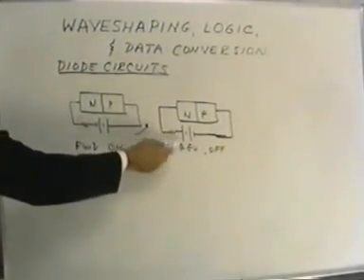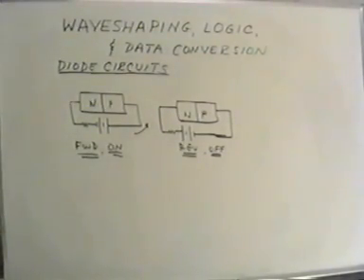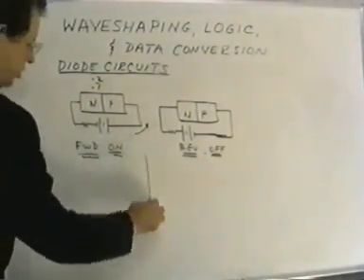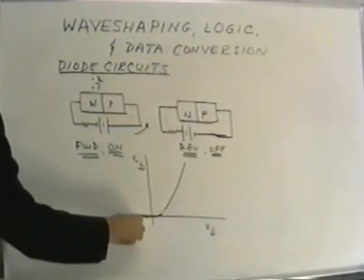E-440 Lesson 10 Sample Review and Examples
This is a short sample taken from Lesson 10 of Review and Examples. Some of the topics of this lesson are: Waveshaping, Logic and Data Conversion. There are many more topics covered in this lesson as well. This course designed and presented by Dr. Gary Blank, will help students prepare for the FE/EIT exam.